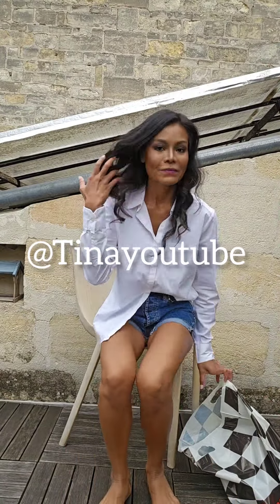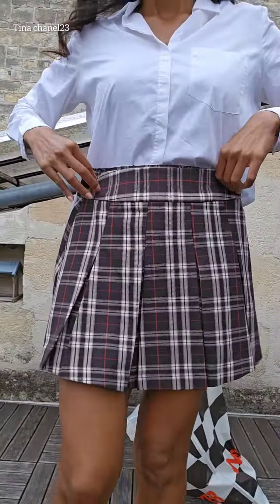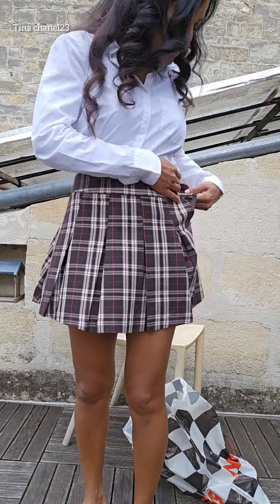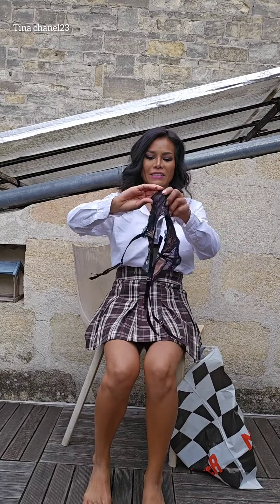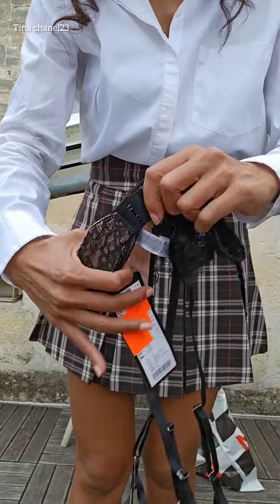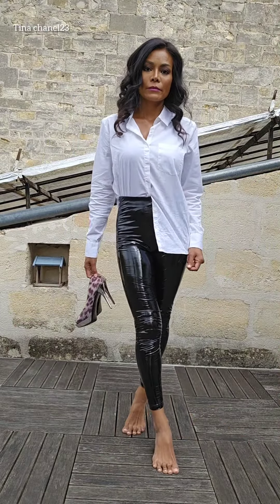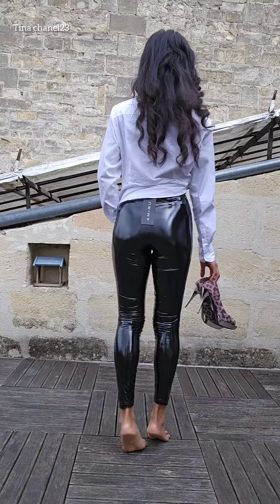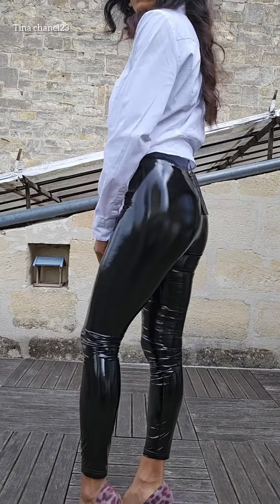Try on some items from NEW​YORKER